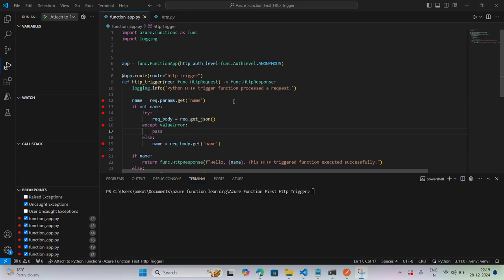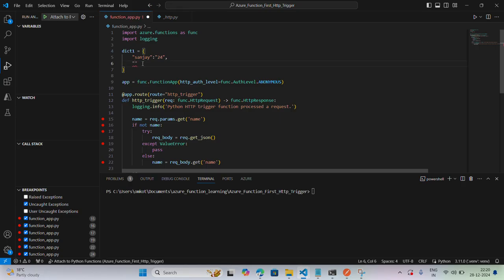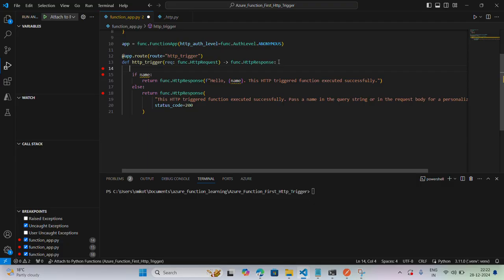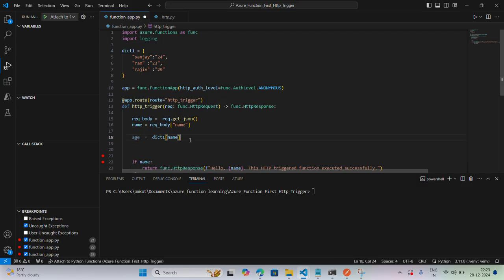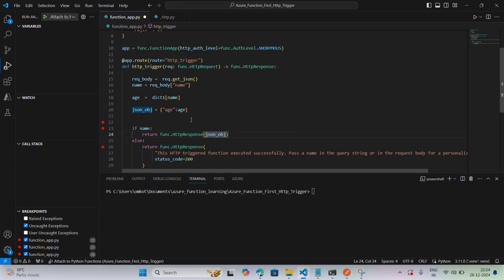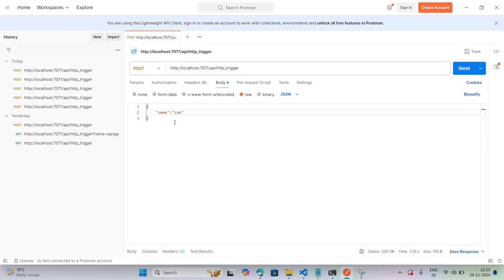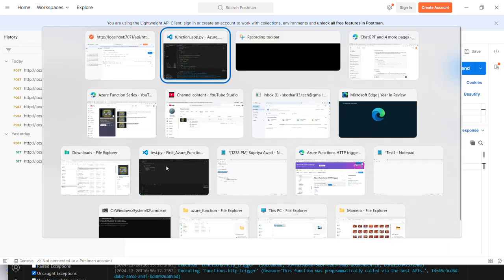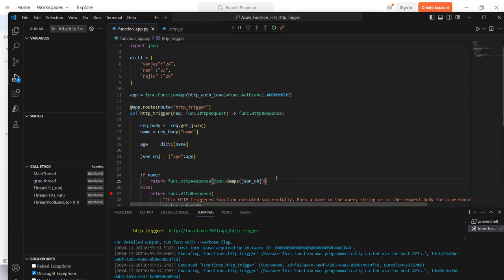4.Azure Functions Http Trigger part-3